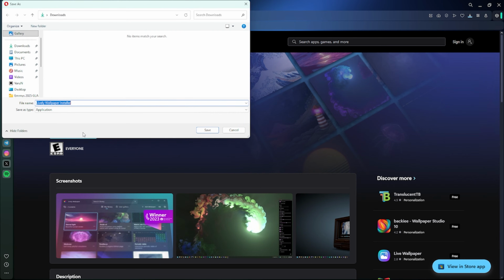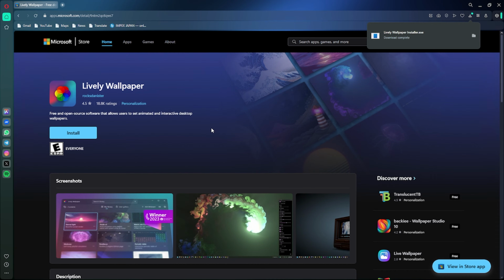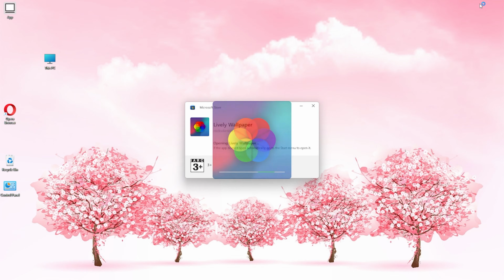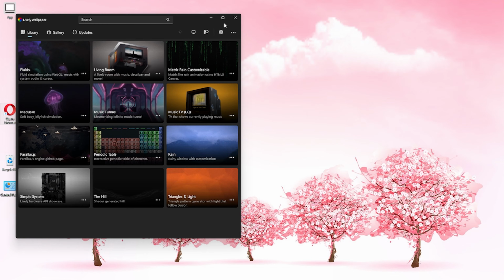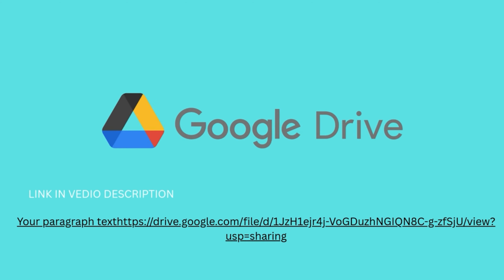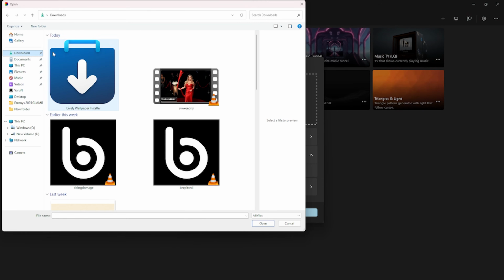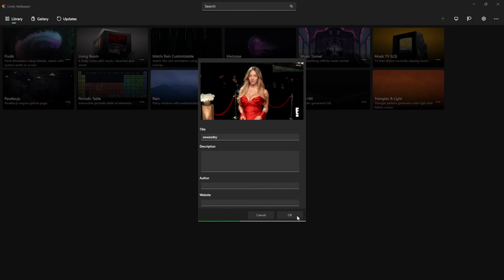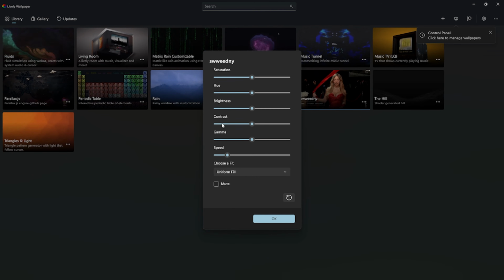How to Set Sydney Sweeney Live Wallpaper on Windows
Make your desktop stand out with a Sydney Sweeney live wallpaper! 🌟
In this step-by-step tutorial, I’ll show you how to install Lively Wallpaper on Windows and set a Sydney Sweeney video wallpaper.

VEDIO COURTESY SYDNEY SWEENY YOUTUBE CHANNEL & GLAM BOT